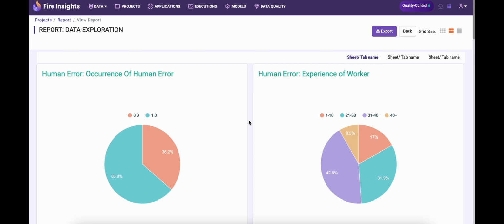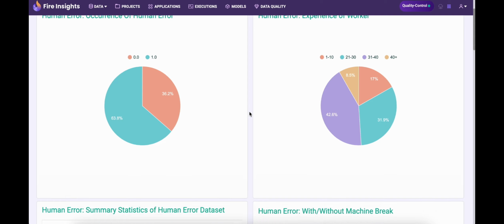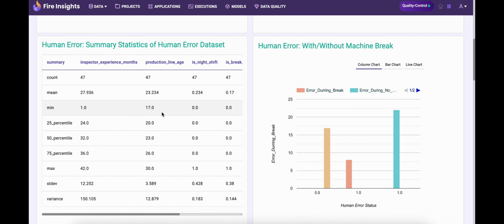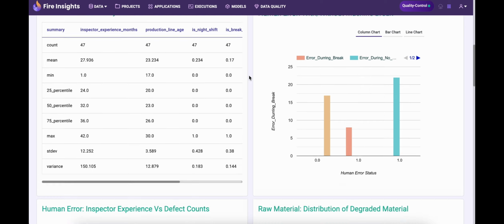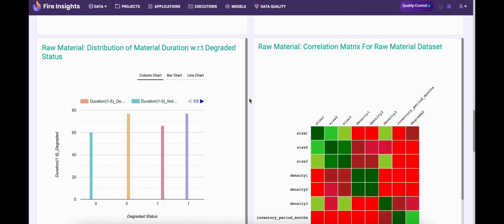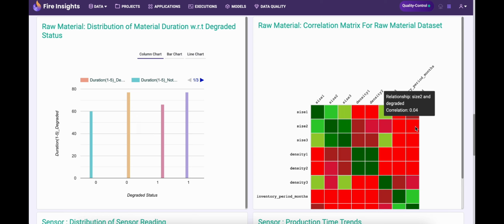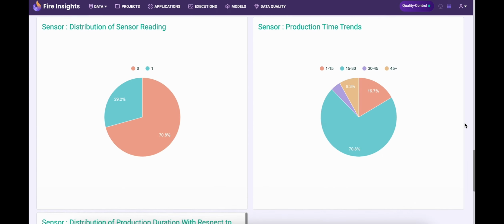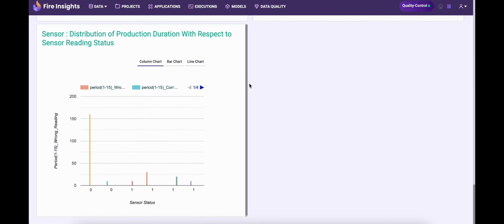Quality Control Analysis: Data Exploration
This video is a tutorial and showcase of data exploration for the Quality Control Analysis use case in Sparkflows. In this video, we will cover various techniques for data exploration including creating distribution graphs, correlation matrices, and subplots. We will also cover how Reports can be used to view the output of multiple workflows in one place.